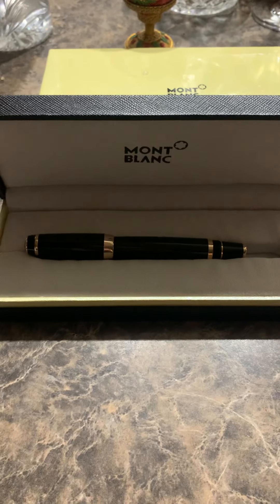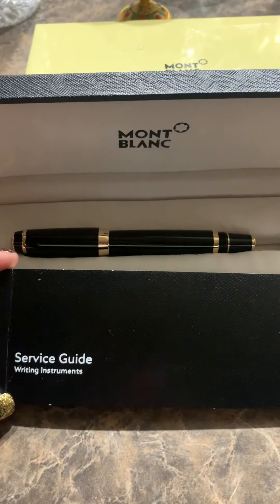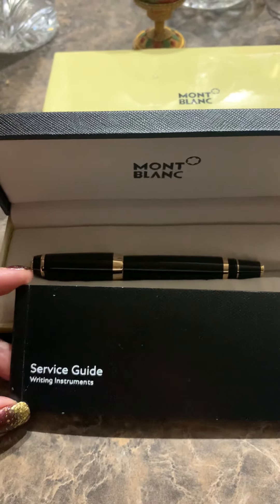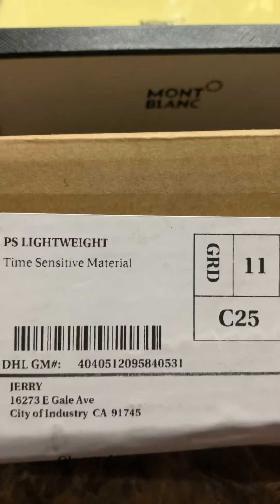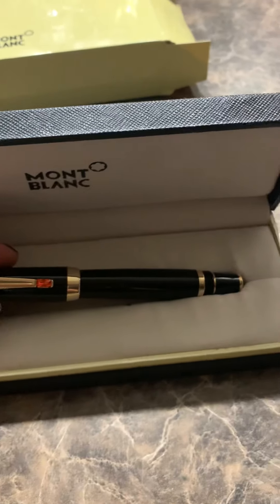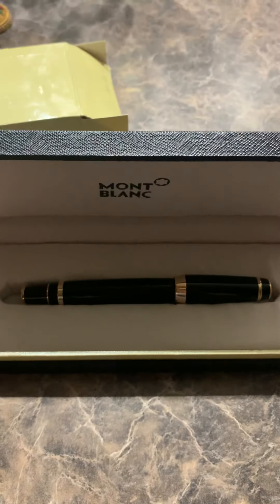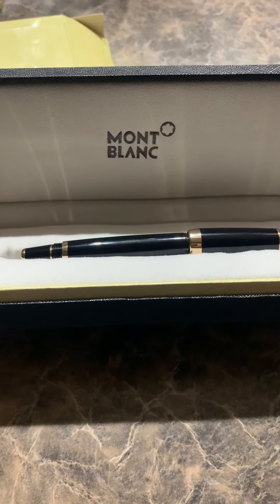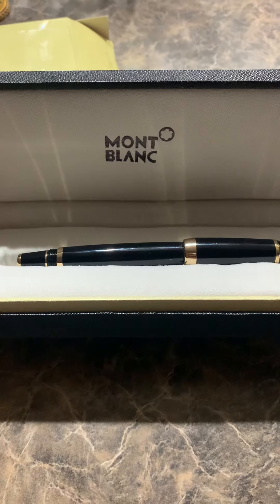Buying fake Montblanc pen on line